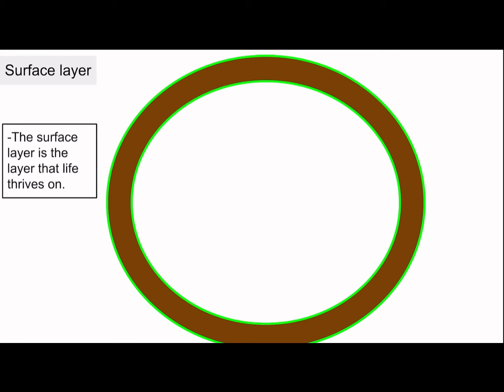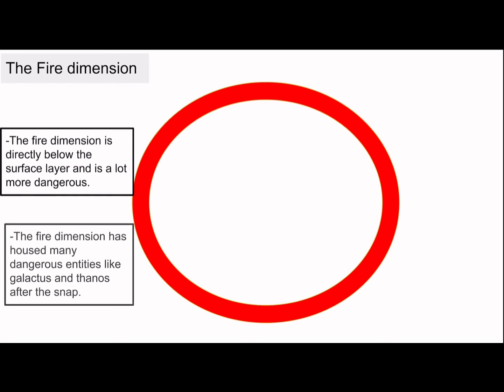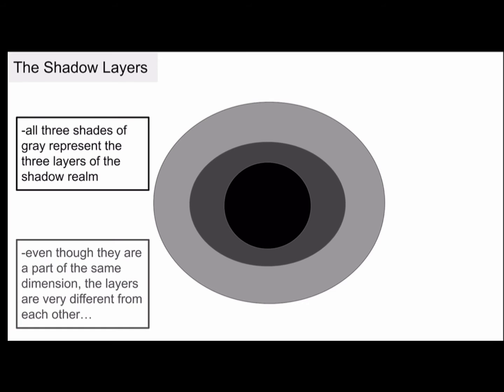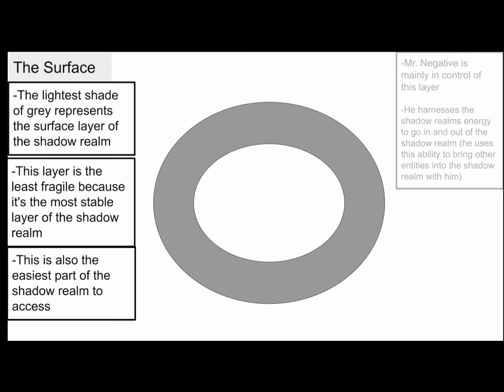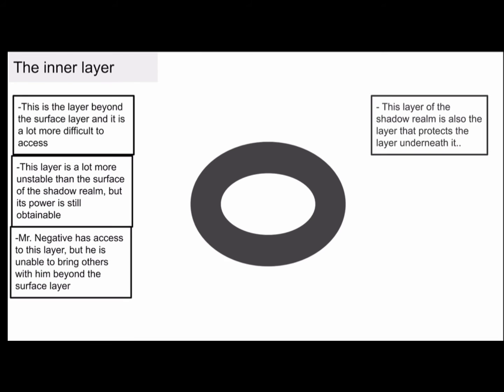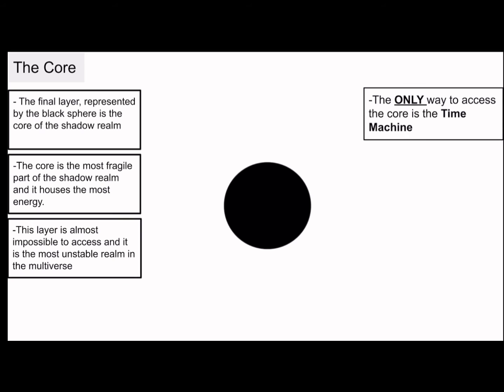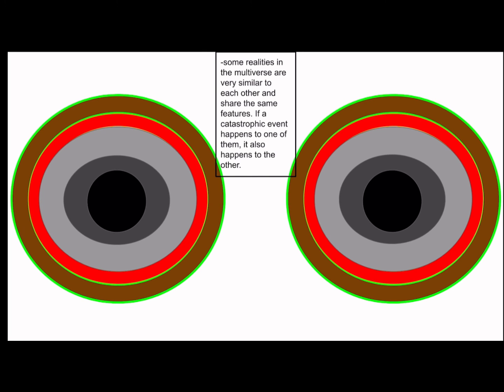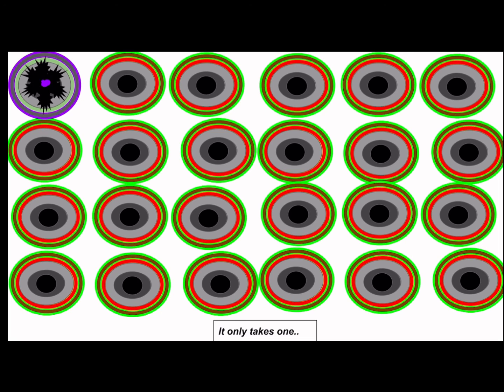Aftermath of the Eclipse [audio log 1/3]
Training log 1 out of 3